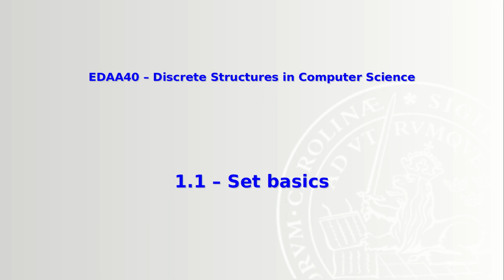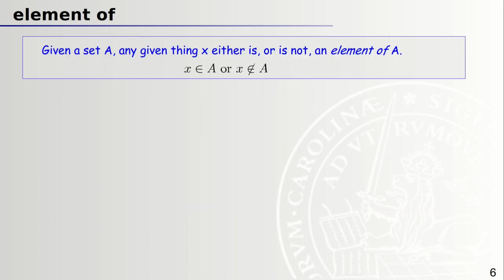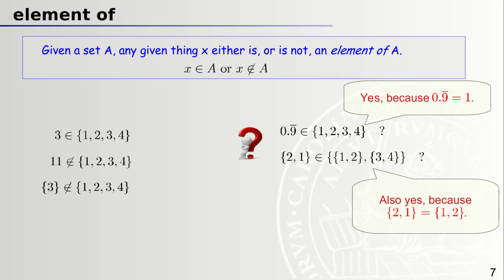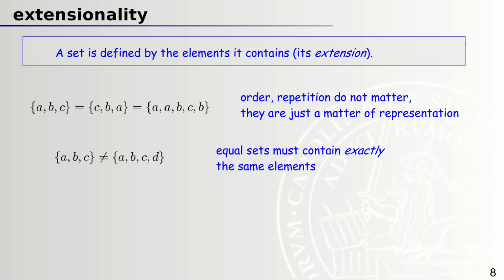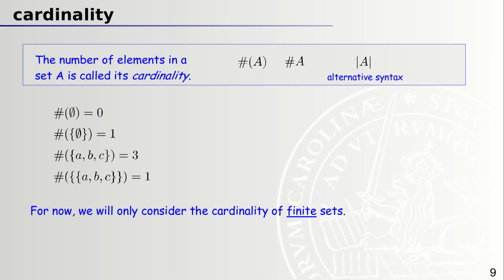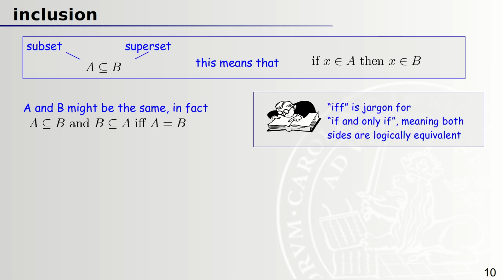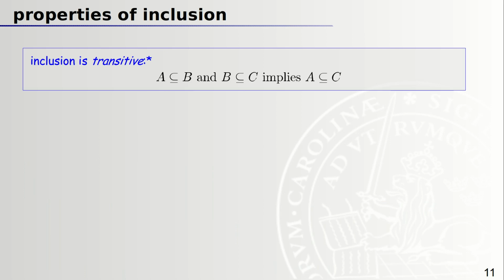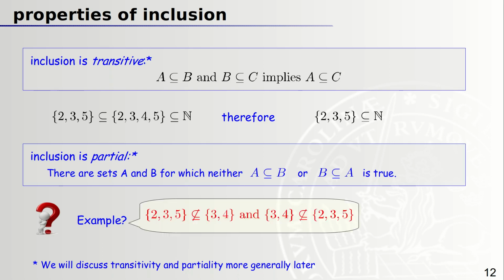EDAA40 01-01 Sets